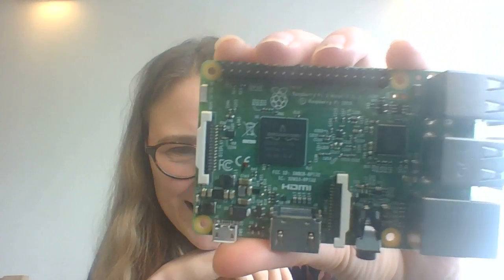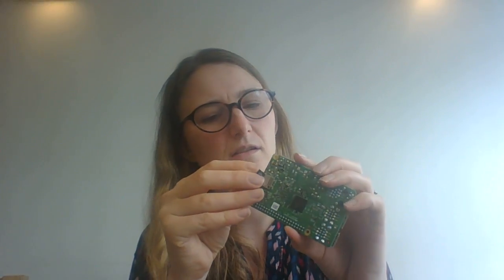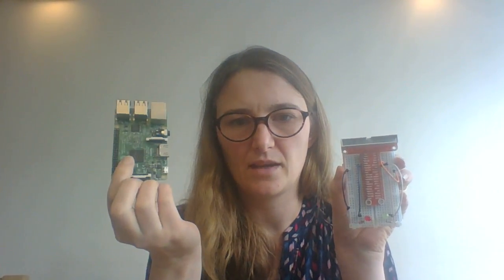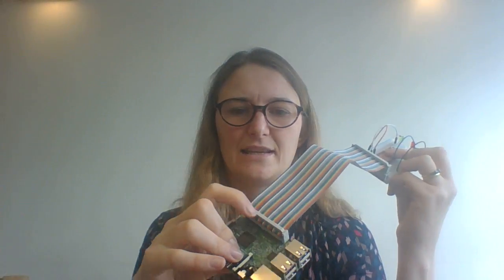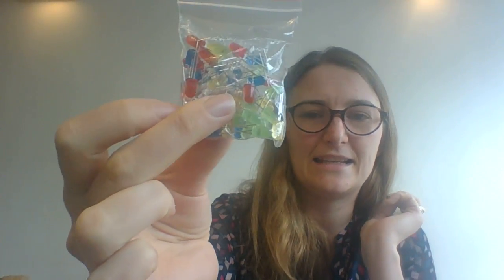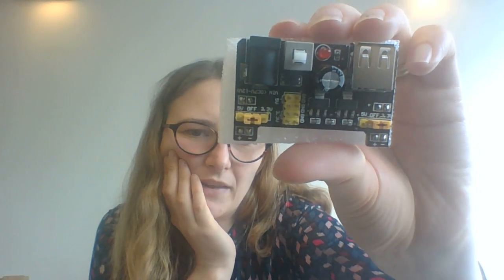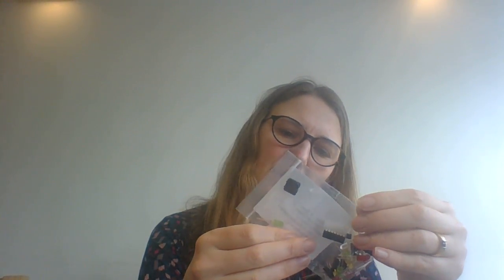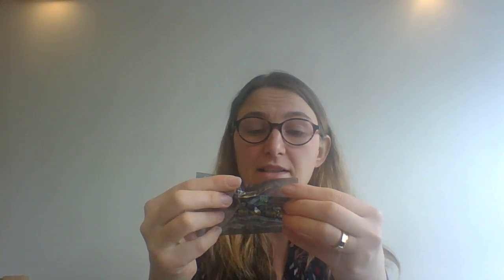Learn Along RPi Intro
Welcome to 'Learn Along' where I model trying out new ideas in the home without being an expert. Like all mums I want my child to be interested in new ideas and to help this happen I need to demonstrate trying out new things myself.

Raspberry Pi 3 - This little computer is designed to help people learn how to program computers. Watch and learn along with me to find out how to write your own computer programs.

Intro - This intro covers the very very basic start of using a Raspberry Pi - I look at what you can buy and how it fits together.